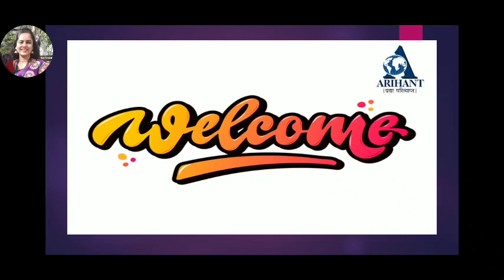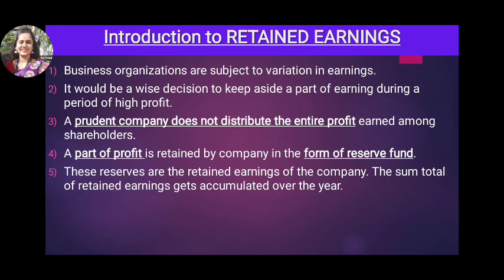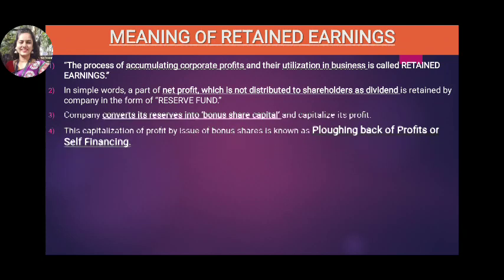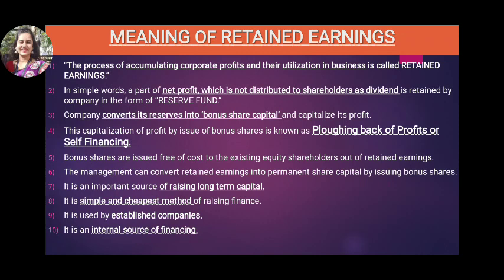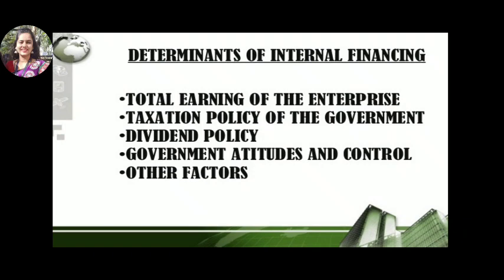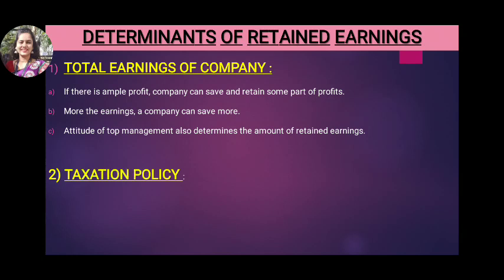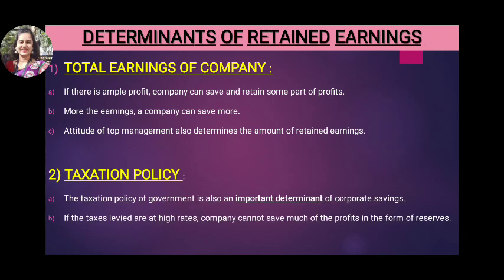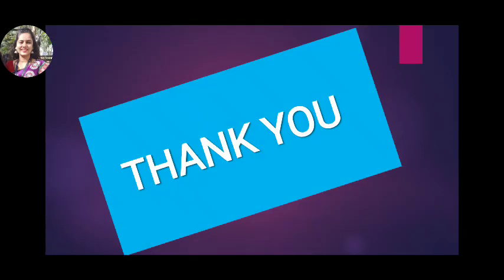RETAINED EARNINGS & its Determinants.